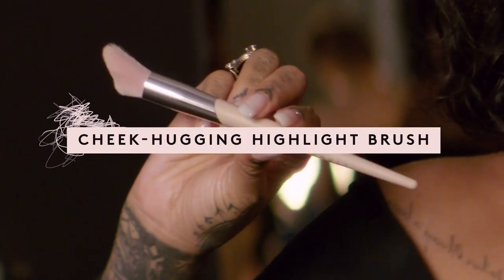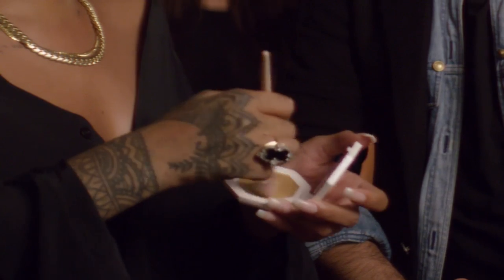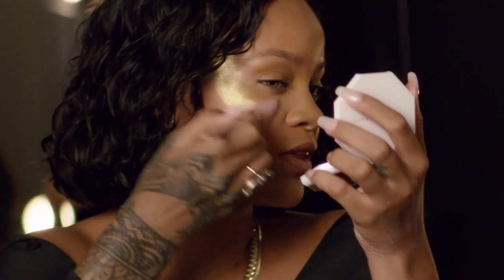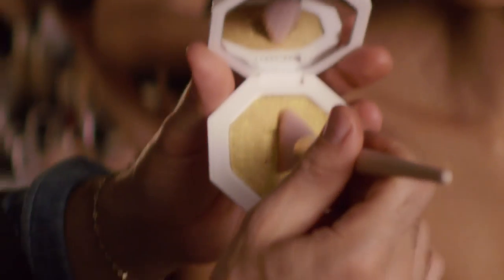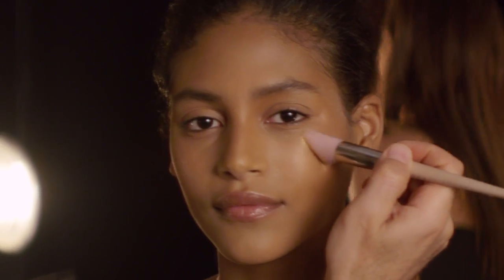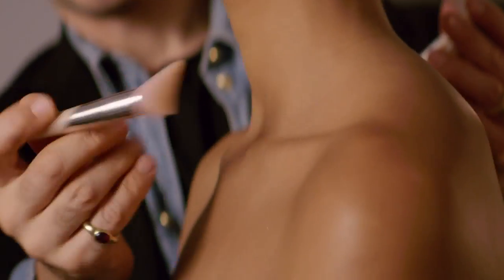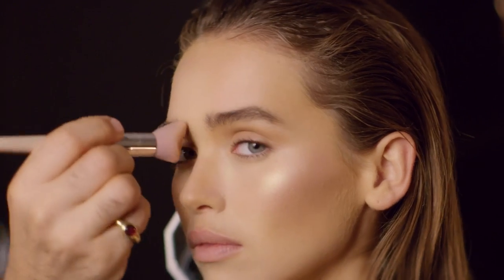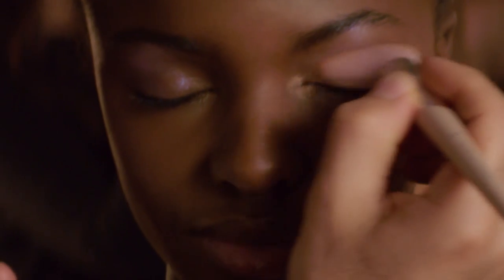CHEEK-HUGGING HIGHLIGHT BRUSH | FENTY BEAUTY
CUSTOM CHEEK-HUGGING SHAPE. EFFORTLESS GLOW.

Embrace curves like no other: This game-changing synthetic highlight brush features expertly chiseled curves that “hug” more than just your cheeks (think brow bone, cupid’s bow, the bridge of your nose, and even your collarbone). Thanks to its unexpected asymmetrical cut—inspired by a shark tooth—you can highlight with more precision and edge, making it the perfect tool for Killawatt Freestyle Highlighter.